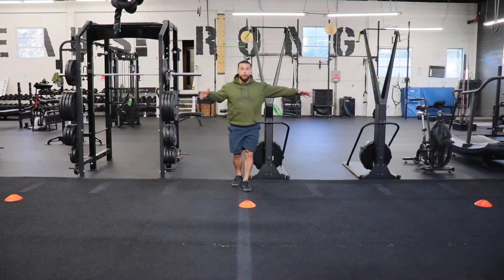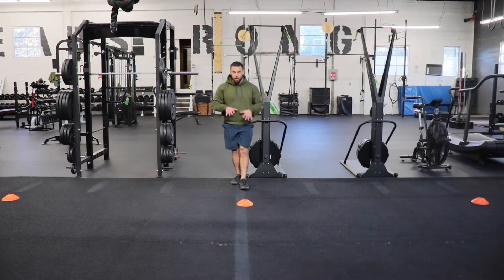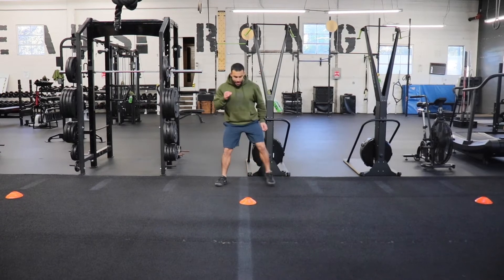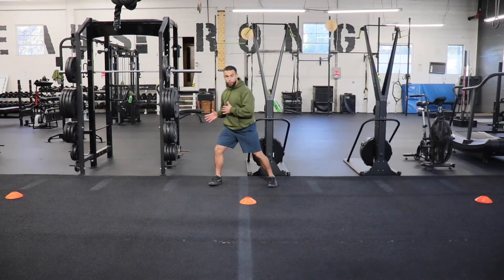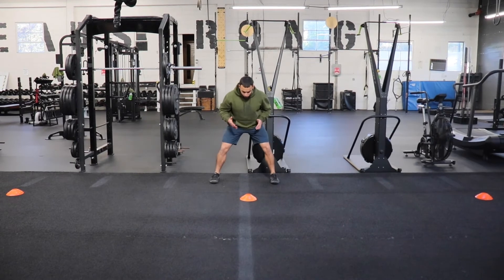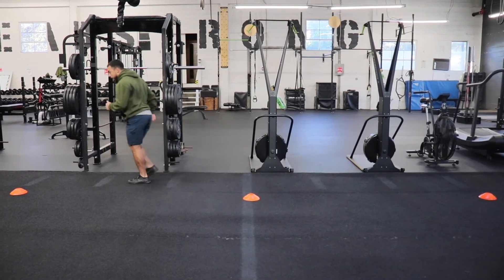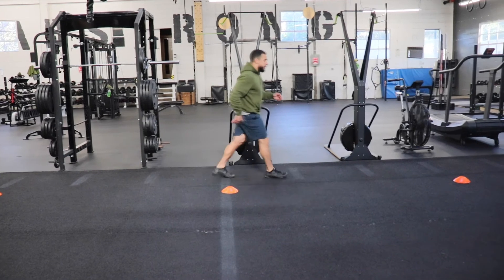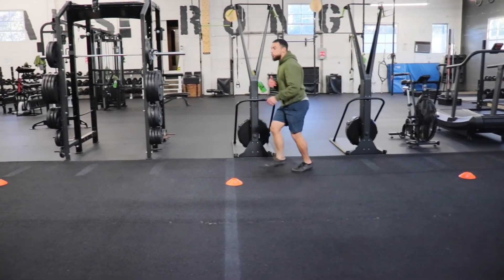Pro shuttle test